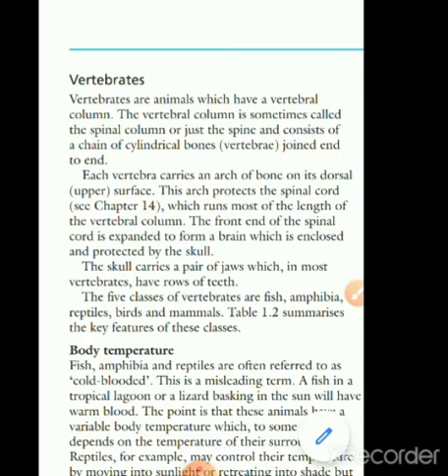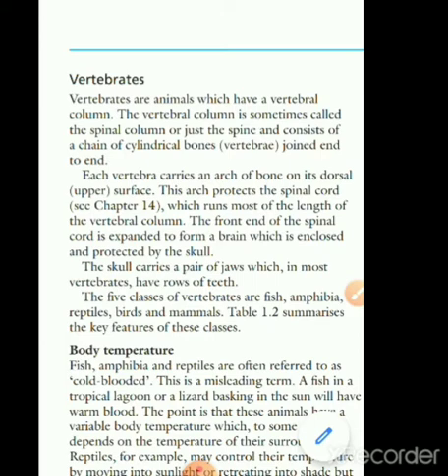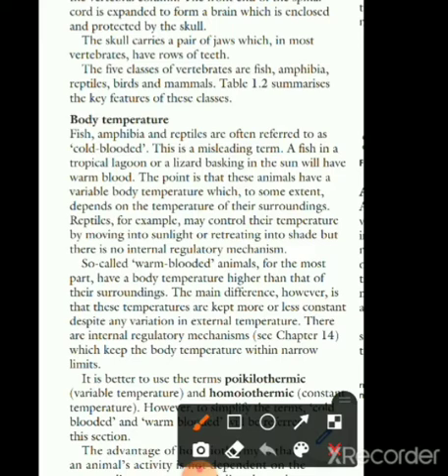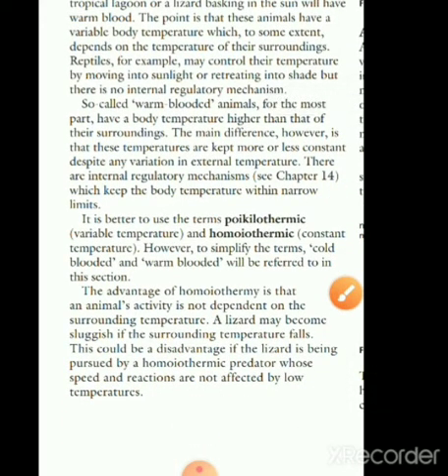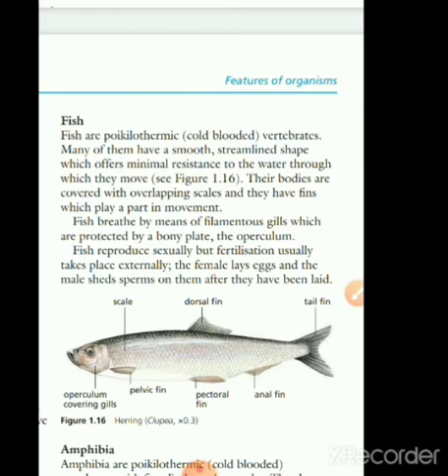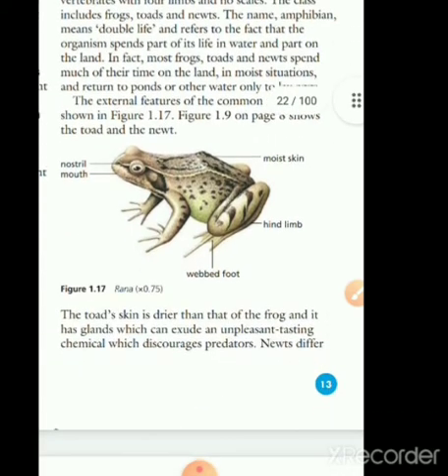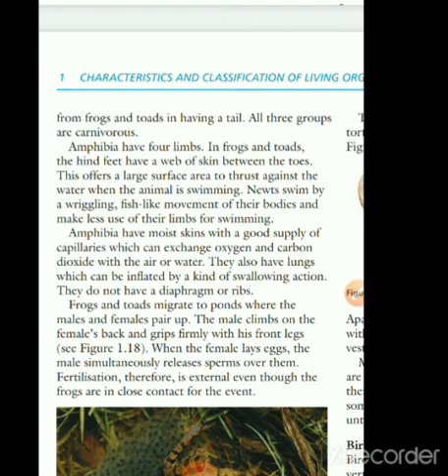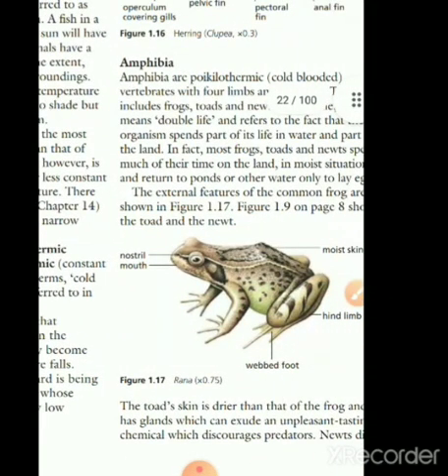Vertebrates : Fish and Amphibians-1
The purpose of videos are to promote free lecture series for students. The distinction is that, we use reference course books for our lectures. Following lecture was taken from biology IGCSE by D G Mackean and Dave Hayward 4th edition.